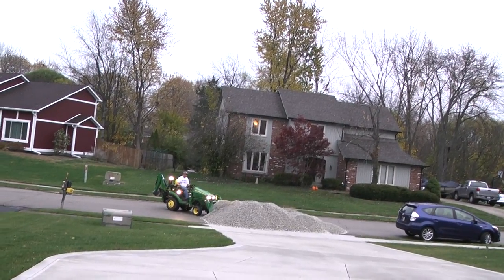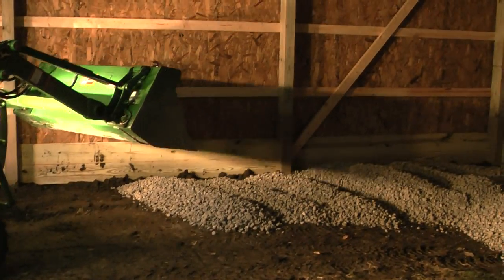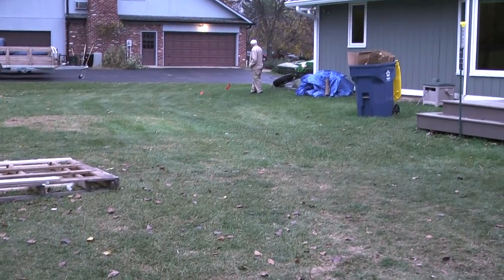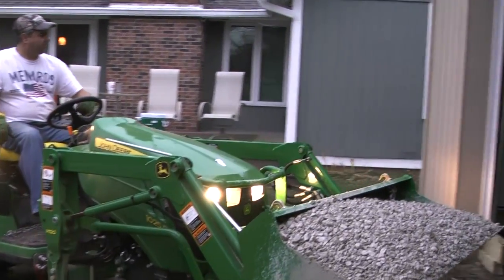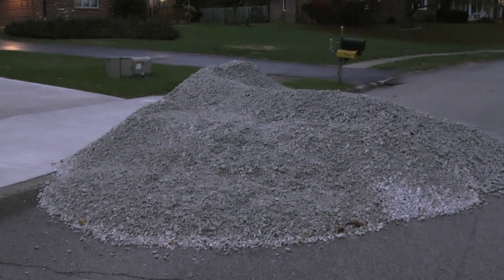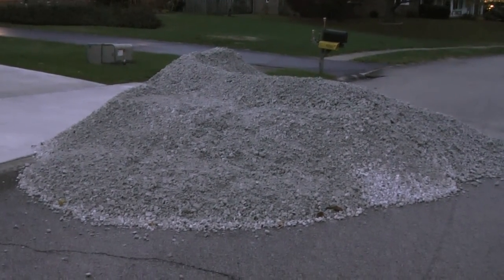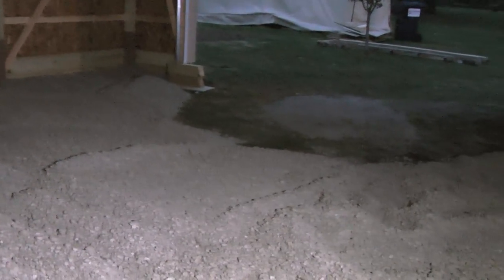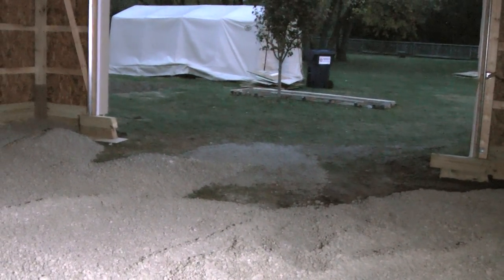#29 Deere 1025R H120 Loader Move 21 Tons of Rock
We had the rock dumped on the street, then moved it one bucket at a time to the new shed floor.